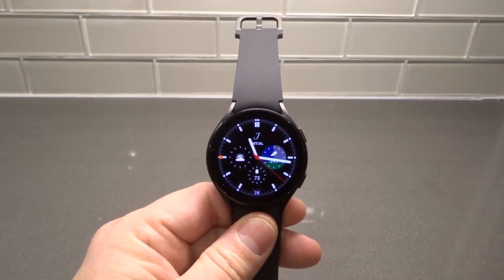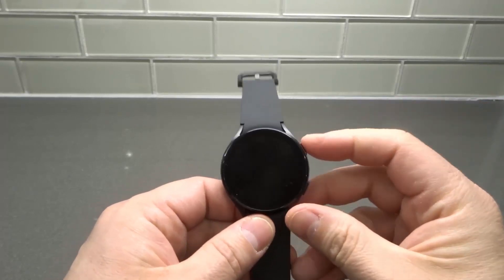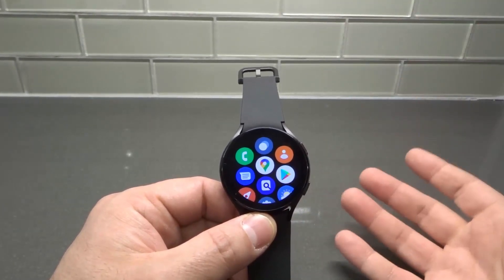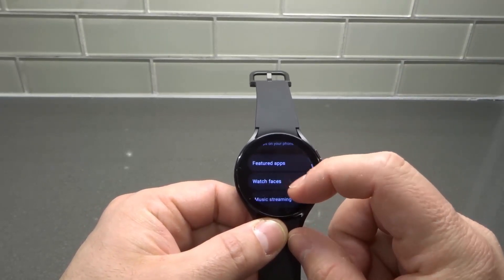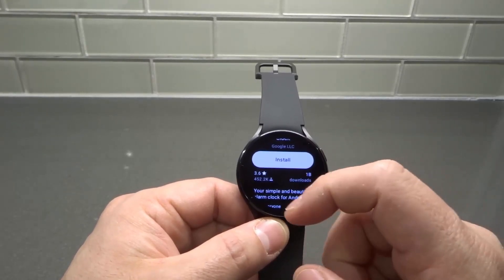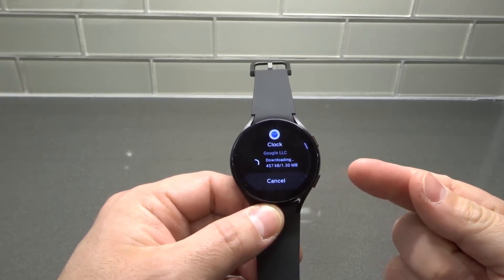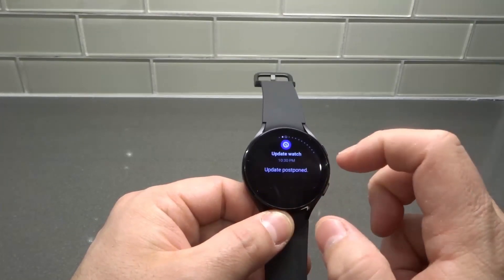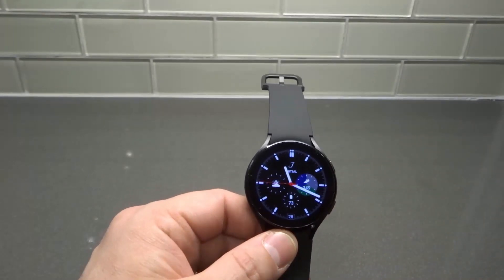Galaxy Watch 4-How To Install Apps Easily-Step By Step Tutorial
In this video, I show you and tell you how to install apps easily on your Galaxy Watch 4. It is actually a fairly simple process and you can learn how to do it in a matter of a couple of minutes. All that you need to do is know which app you want to install, and then the installation process is really easy. I appreciate the fact that Samsung made it so seamless and convenient to install your favourite apps on your Galaxy smartwatch.